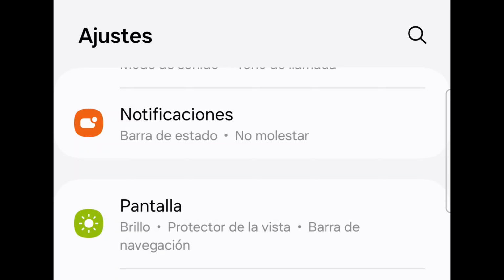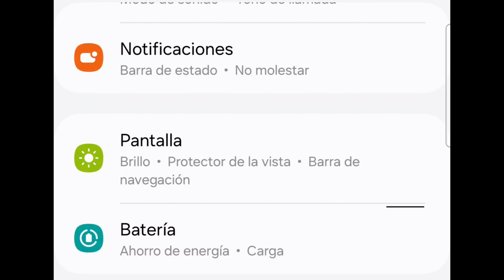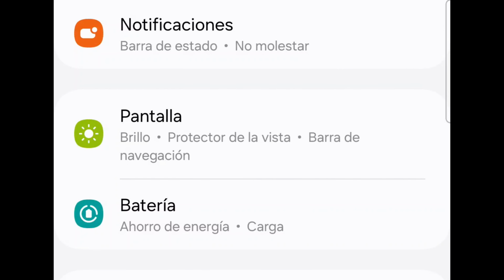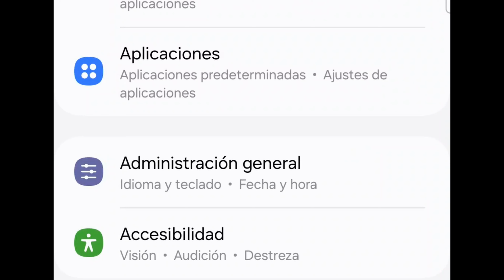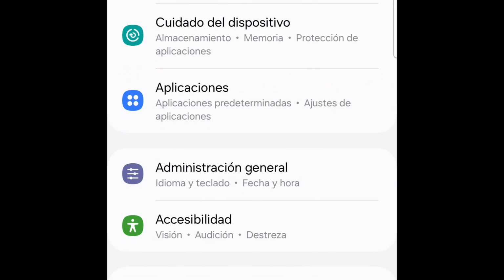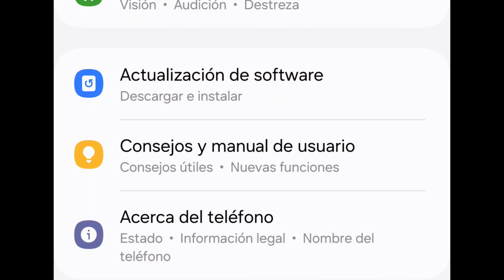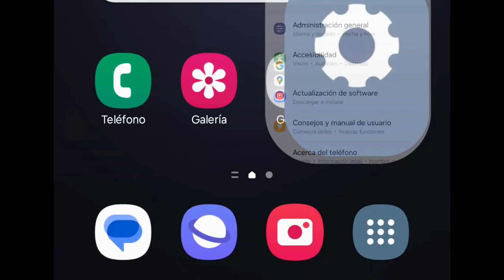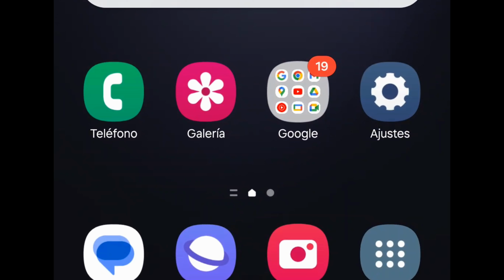How to Learn Spanish with Your Cell Phone (No App Required)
Learn Spanish with your cell phone. Instead of just using your phone as a time suck, you can use it to learn Spanish and improve your life. Watch the video to learn more.

Rich B.
Good Enough Spanish
"You don't have to be perfect, just be good enough."